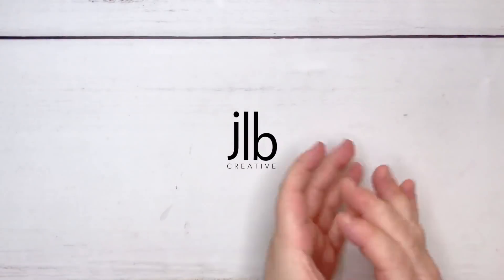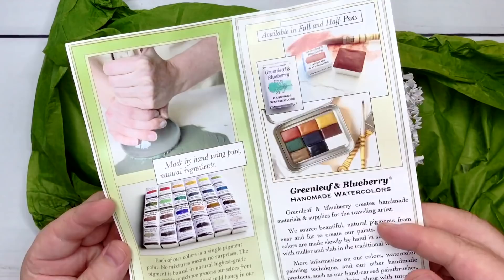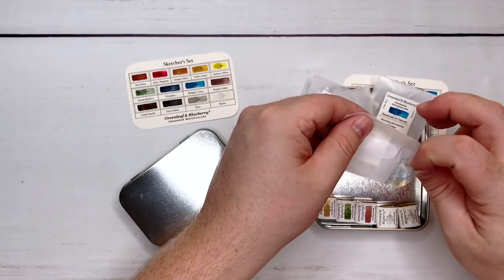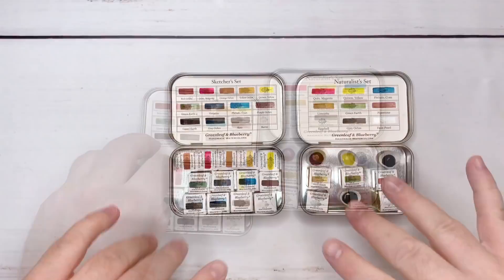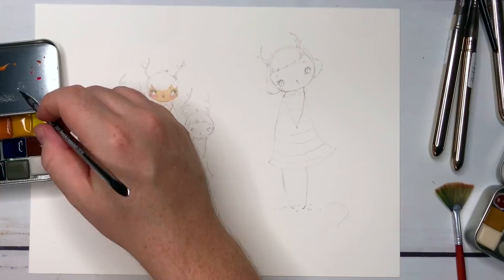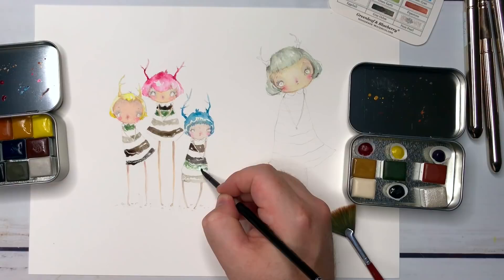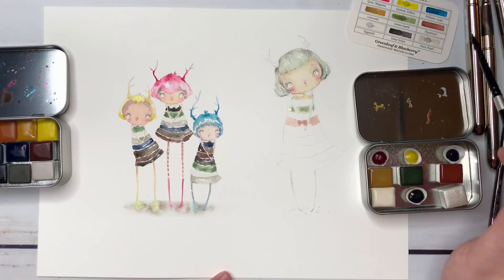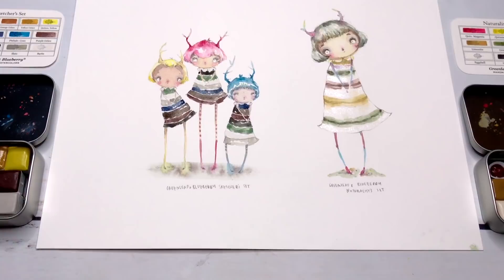Greenleaf & Blueberry - First Impressions and Swatchdolls!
G'day Friends!

Don't forget the Etsy store is fully stocked today (September 4th, 2020)!

Head on over for NEW WASHI and re-stocked stamp sets :)

- J

WORKSHOPS + CONTENT BUNDLES